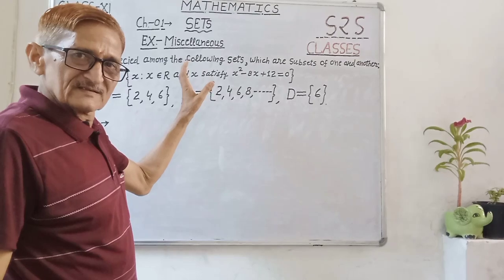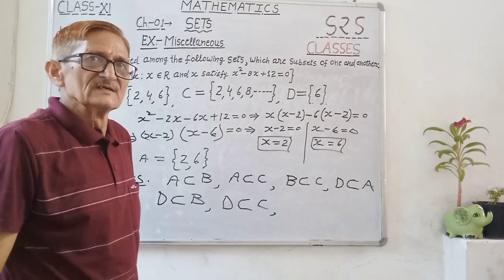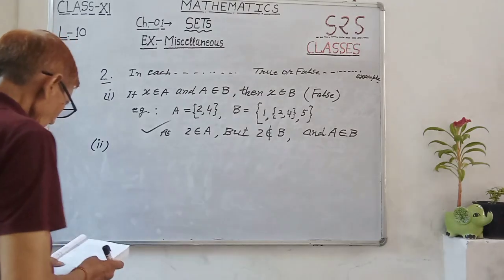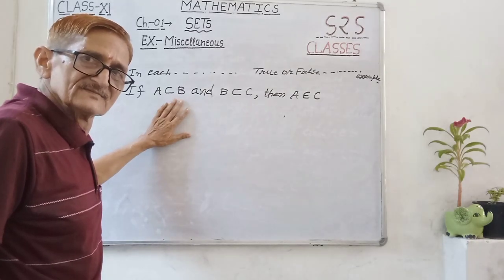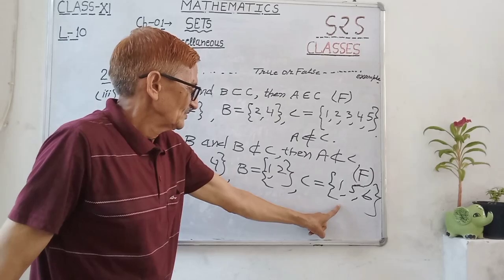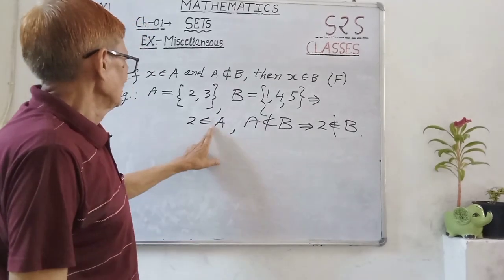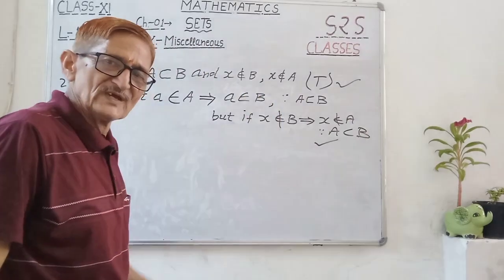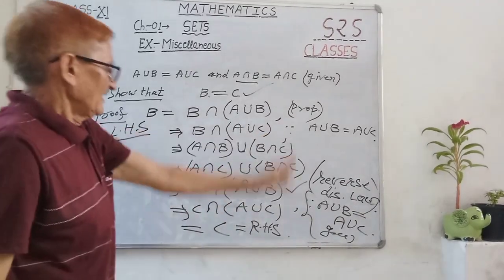SETS | L- 10 | MISCELLANEOUS EX. | Q. 1,2&3 |CLASS 11 MATHS | Chapter 1 | NCERT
🔴 Detailed Explanation And Solution Of Questions 1 ( All Parts), 2 & 3 From Miscellaneous Exercise Chapter 1 SETS Class 11 MATHS NCERT. @s2smathsclasses

👍👍All The Best For Your Preparations.

question on set theory
questions on sets class 11
question on set
questions on set theory for class 11
math questions class 11
math imp questios class 11
types of set in set theory
 union sets class 11
different types of sets class 11
set chapter 1 ex. 1.5 class 11 cbse ncert
some questions of miscellaneous exercise class 11
sets chapter 1 class 11 ncert
ncert class 11 maths chapter 1
class 11 chapter 1 ncert
class 11 maths chapter 1 sets , subsets
ways of writing of sets class 11
chapter 1 class 11 maths ncert
union & intersection of two or three sets
conversion of a set from roster to set builder form
writing set in roster form of a given set in set builder from
some questions on union & intersection sets
explain all types of sets in roster form
conversion of a set from set builder form to roster form
class 11 maths ch. 1 sets Complement set of a set
maths ch  1  sets subtraction of two sets class 11
roster form and set builder form
roster form and set builder form class 11
roster form
roster form class 11
roster form in sets
set builder form
set builder form class 11
Universal set class 11
intersection set class 11
miscellaneous exercise solutions ncert maths
ch 1sets miscellaneous exercise  q. 1 to 3 class 11 ncert
exercise miscellaneous class 11
class 11 sets miscellaneous exercise
sets class 11 maths
sets miscellaneous exercise class 11
sets class 11 ncert solutions
ncert class 11 maths
maths 11 chapter 1
chapter 1 class 11
class 11 maths sets
class 11 mathematics
class 11 maths chapter 1 miscellaneous exercise
chapter 1 sets class 11

✌ Do Join With Me,  Lets Make Maths Easy Together. 🤝👍